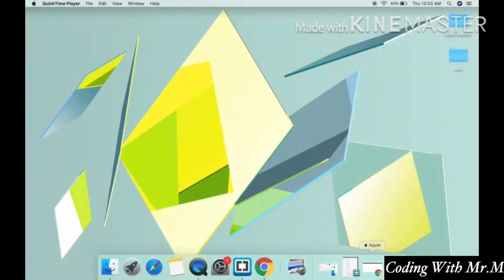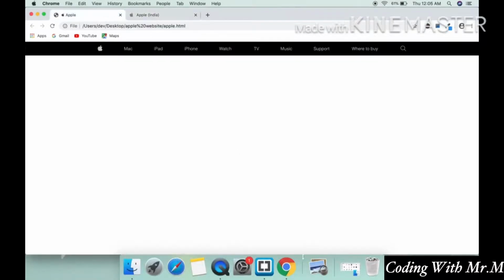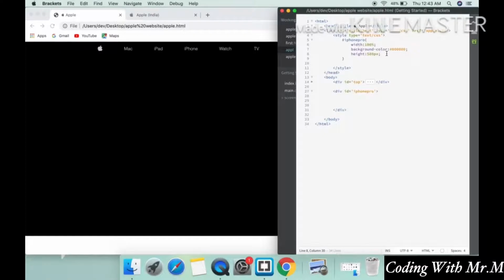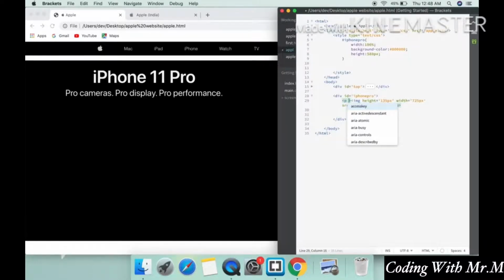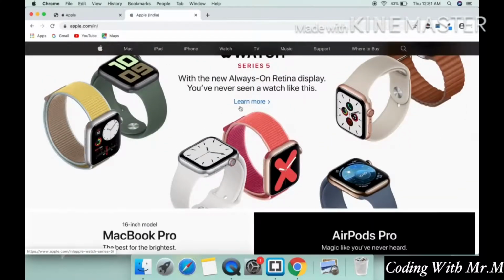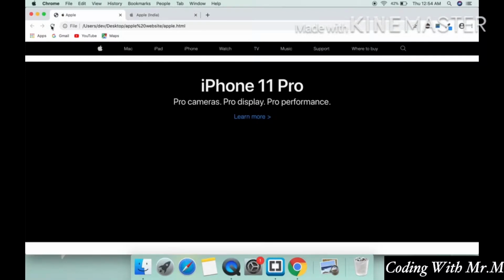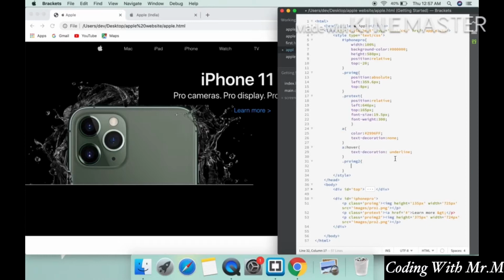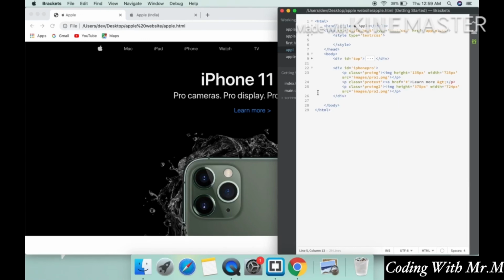How To Build A Apple Website Part 3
Do you wanna learn to create a website, how you can make good looking website on the browser. Well check out the content of this video.

And we will not just finish by learning the boring content, because that's what you can also do in school and colleges. I will teach you that how you can use and apply all your knowledge to build real website and as an example we are going to build apple website in this course so that you will understand all what you learn.

This is the third part of cloning a apple website.In this video I'm going to teach you  how to build a apple website. and creating  a iphone 11 pro div page

Time-Stamp :

00:08 6. iPhone 11 Pro div

applewebsite appleclone codingwithmrm adekninie topbar navbar how to make a apple website ios 14 front end developer web design web development